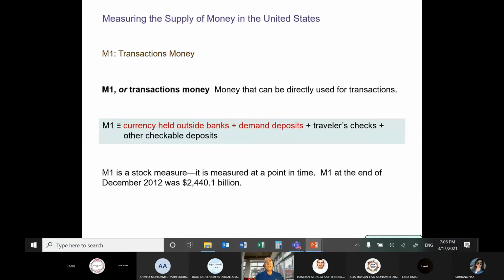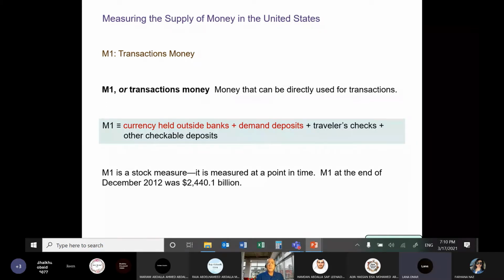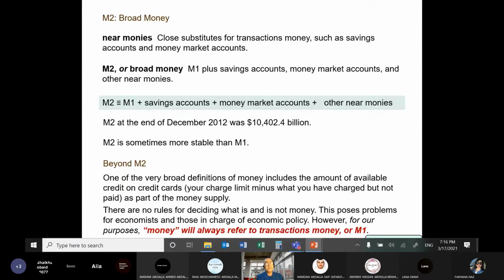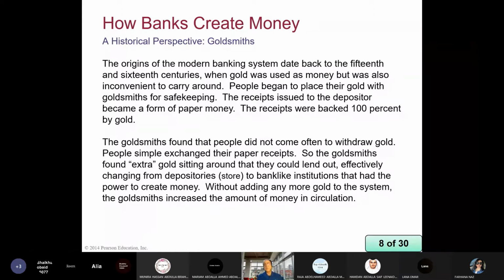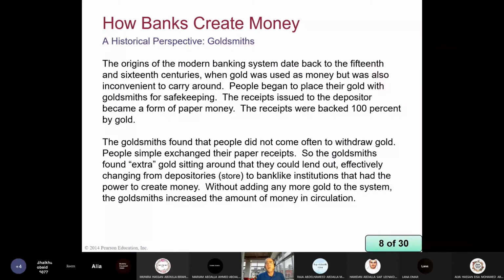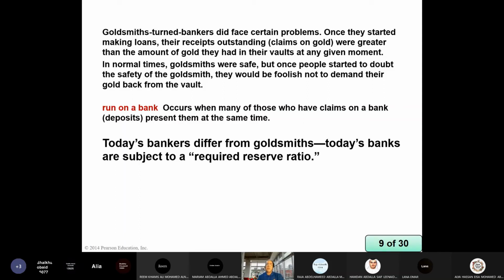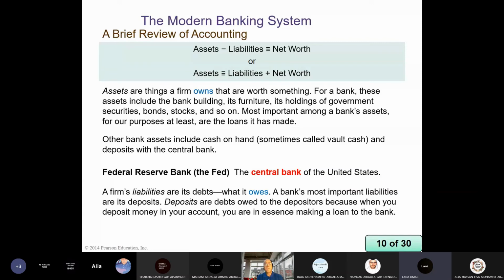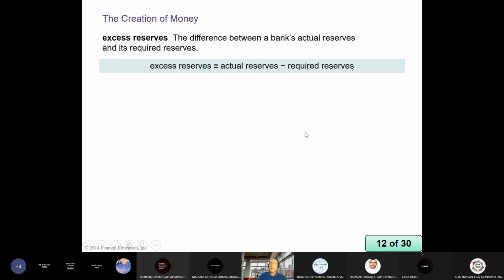23 Macroeconomics: Money supply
M1, or transactions money: Money that can be directly used for transactions.
M1 ≡ currency held outside banks + demand deposits + traveler’s checks + other checkable deposits

Financial intermediaries:  Banks and other institutions that act as a link between those who have money to lend and those who want to borrow money.
The main types of financial intermediaries are commercial banks, followed by savings and loan associations, life insurance companies, and pension funds.

How Banks Create Money:

The origins of the modern banking system date back to the fifteenth and sixteenth centuries, when gold was used as money but was also inconvenient to carry around.  People began to place their gold with goldsmiths for safekeeping.  The receipts issued to the depositor became a form of paper money.  The receipts were backed 100 percent by gold.
The goldsmiths found that people did not come often to withdraw gold.  People simple exchanged their paper receipts.  So, the goldsmiths found “extra” gold sitting around that they could lend out, effectively changing from depositories (store) to banklike institutions that had the power to create money.  Without adding any more gold to the system, the goldsmiths increased the amount of money in circulation.